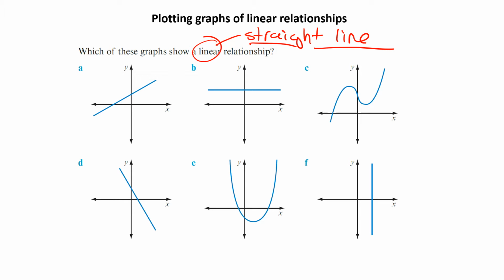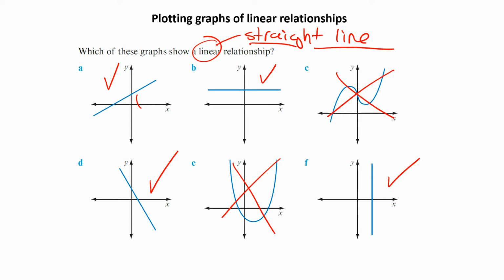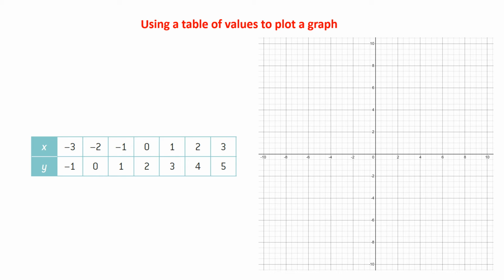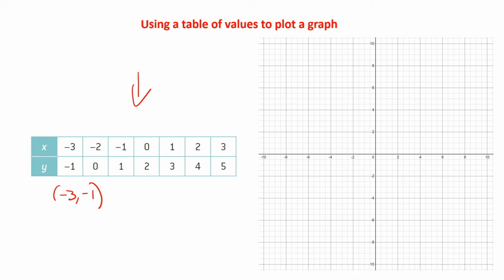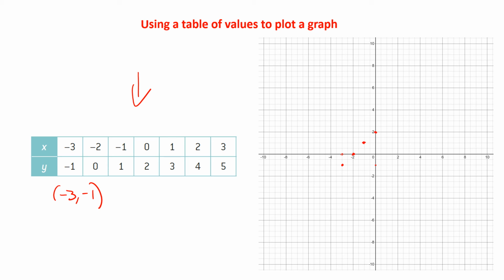Plotting graphs of linear relationships - Part 1